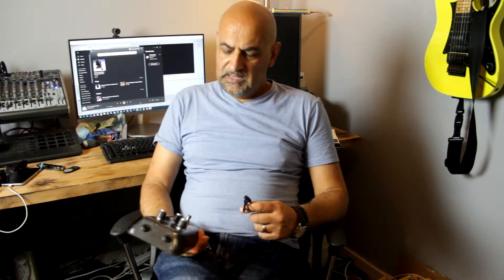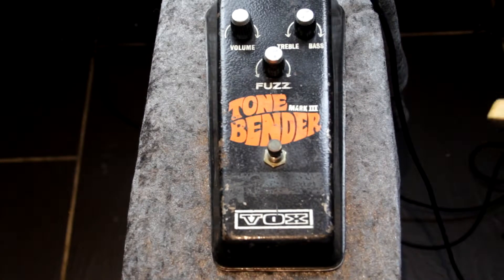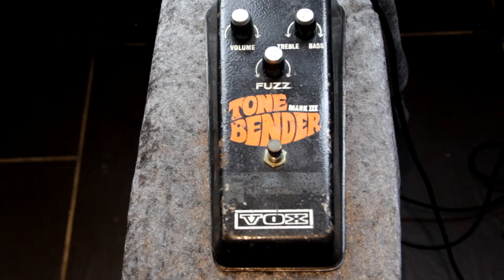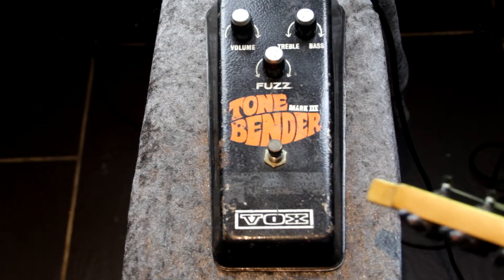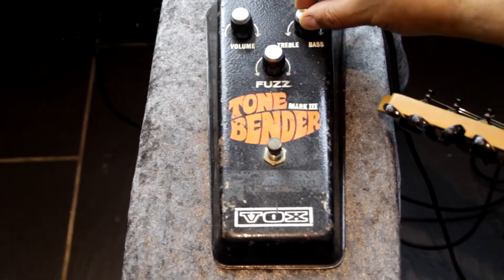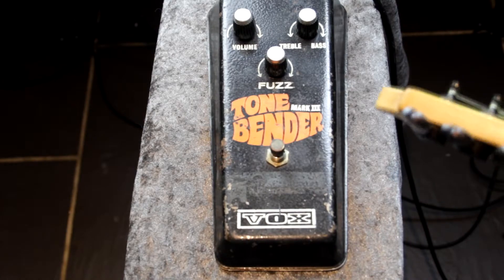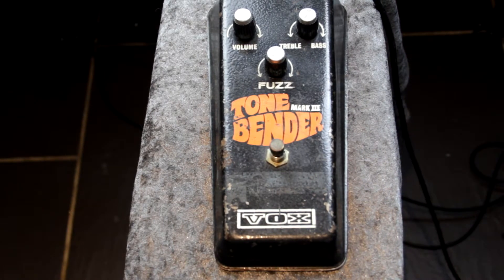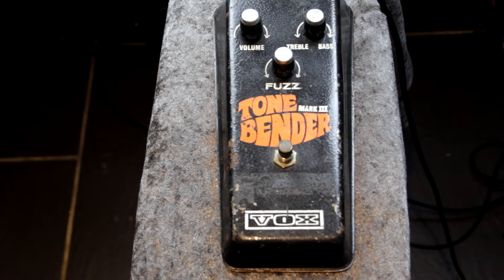Vox Tone bender Mk3 | 1960's review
A review and play through of my beloved Tone bender, which incidentaly is up for sale on Reverb.com